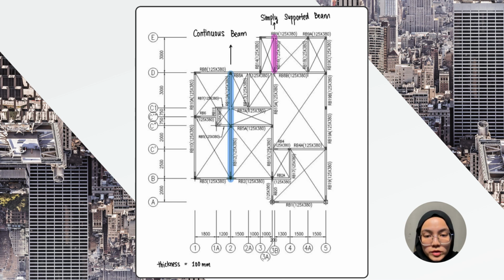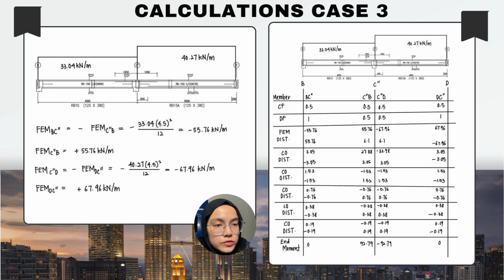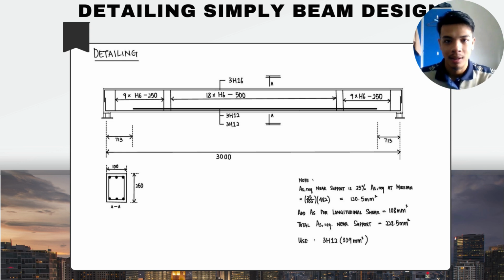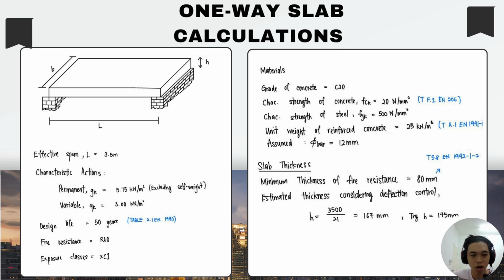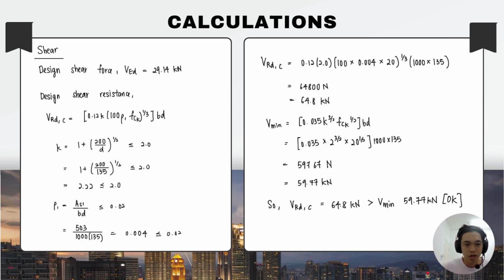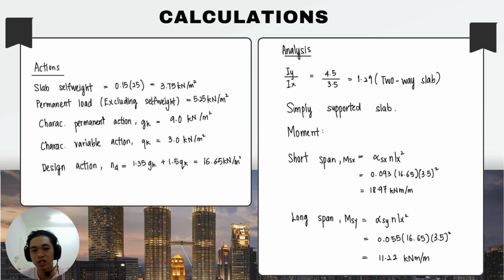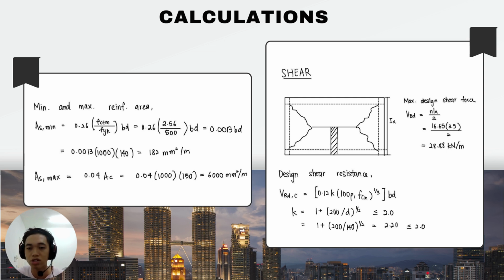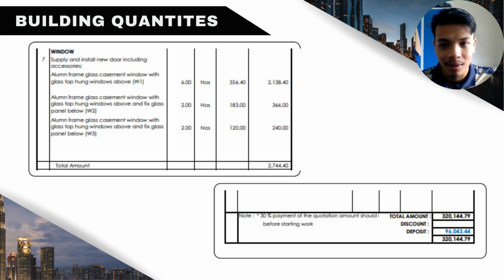SA G2S1 GPresentation